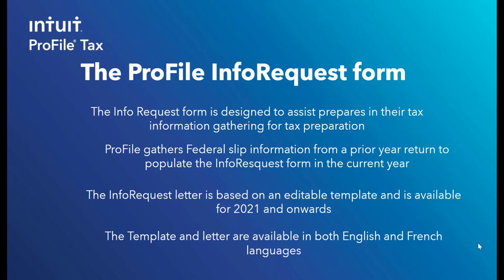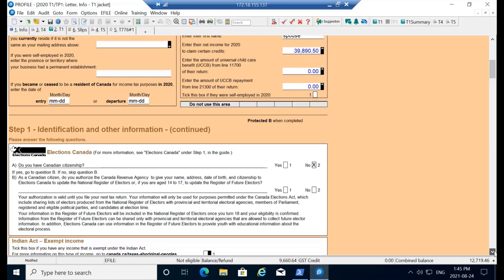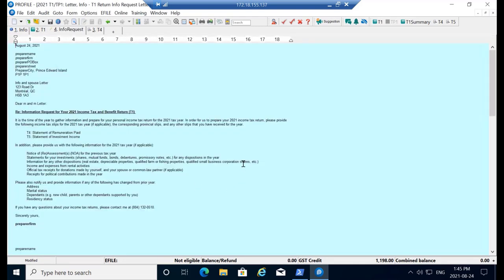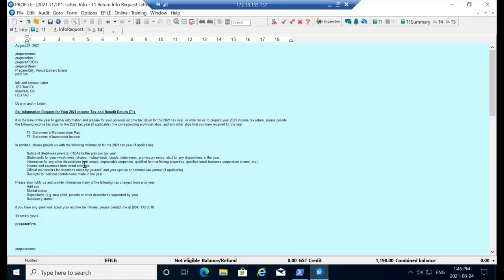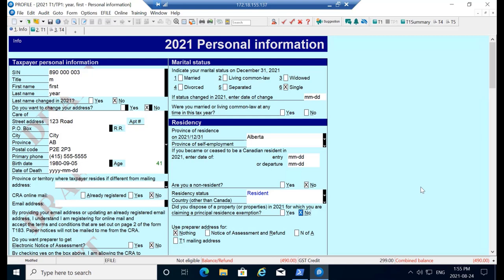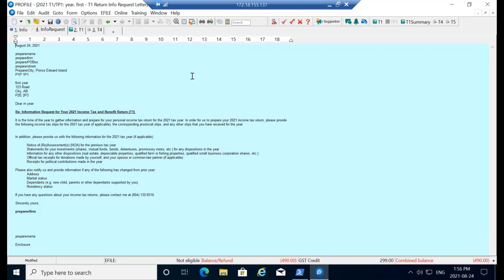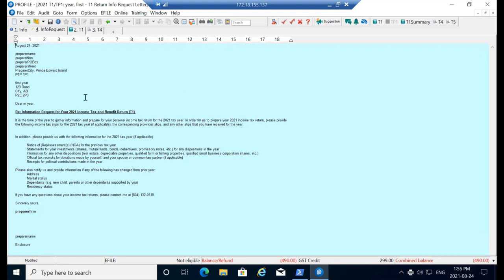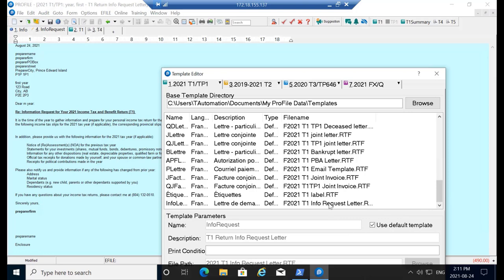The InfoRequest Form in ProFile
How to use the new InfoRequest Form - Part of the ProFile Template Collection